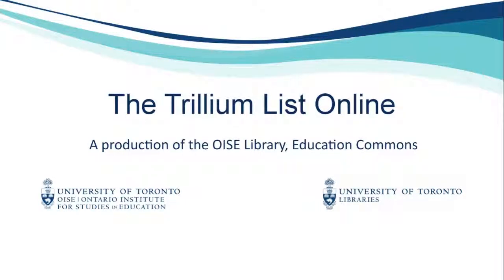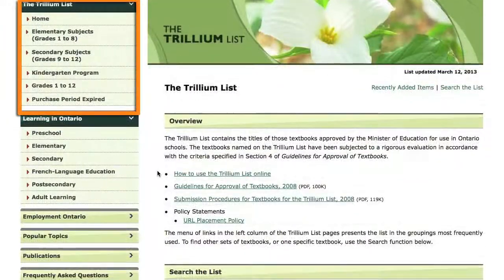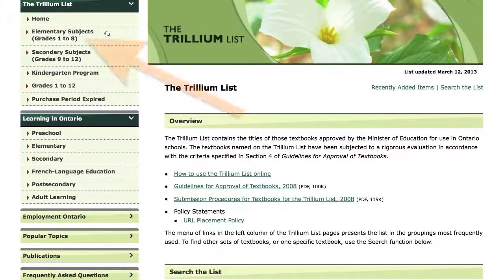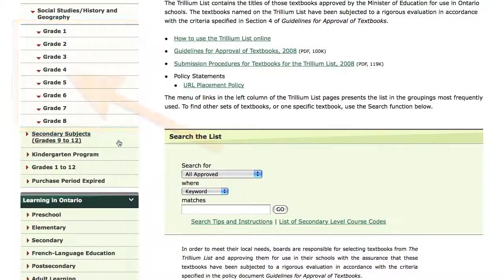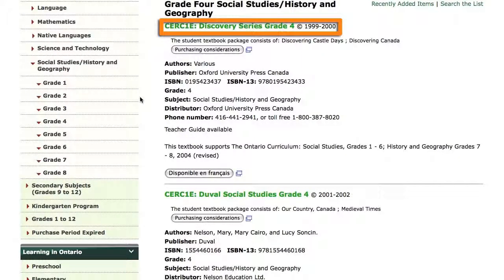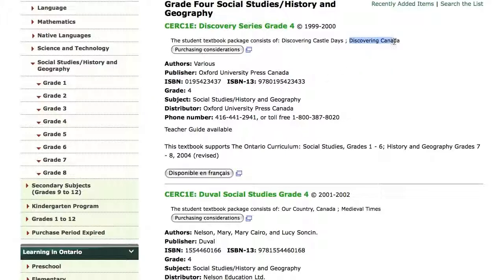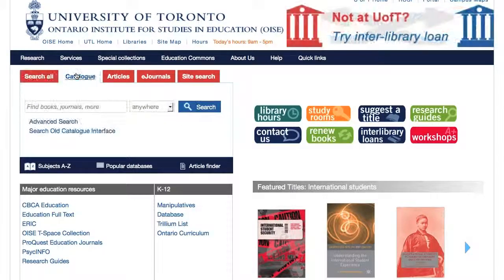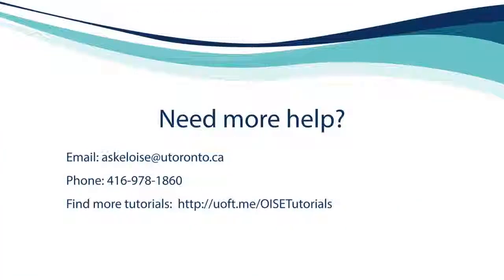The Trillium List Online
This tutorial is a demonstration of the Trillium List Online, a database of textbooks approved by the Minister of Education for use in K to 12 schools in Ontario. It is a great way to find textbooks for your practicum.